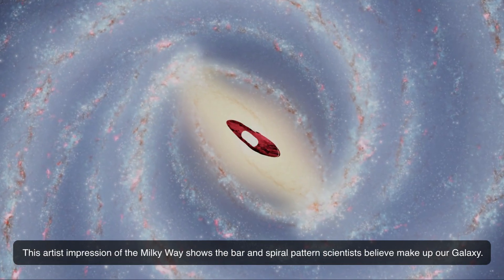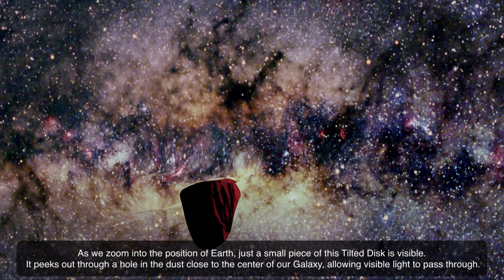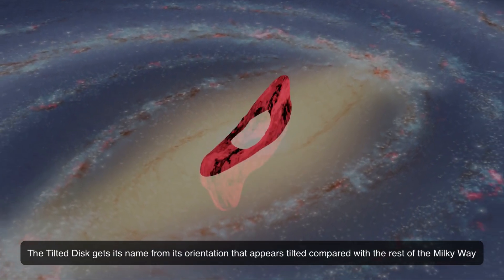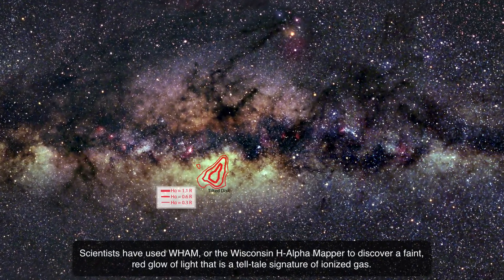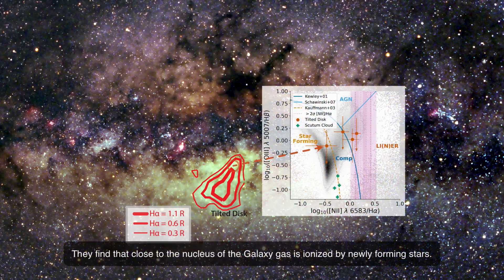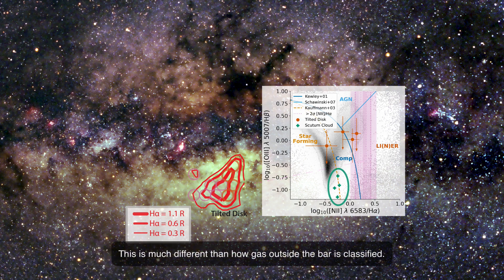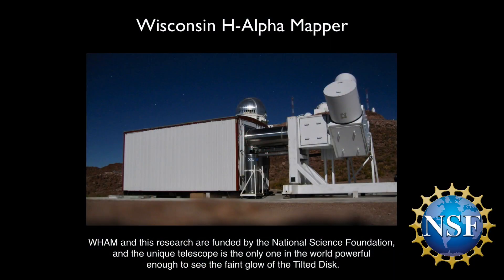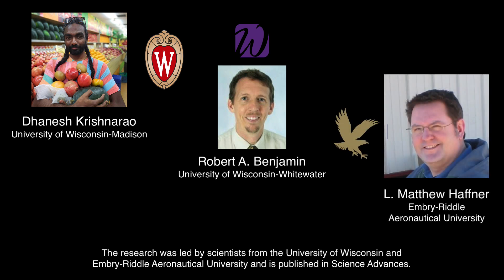Unraveling Mysteries at the Center of the Milky Way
To determine the amount of energy or radiation at the center of the Milky Way, researchers with Embry-Riddle Aeronautical University, the University of Wisconsin-Madison and UW-Whitewater peered through a kind of tattered dust cover.

Credit: Animation: Dhanesh Krishnarao / University of Wisconsin-Madison